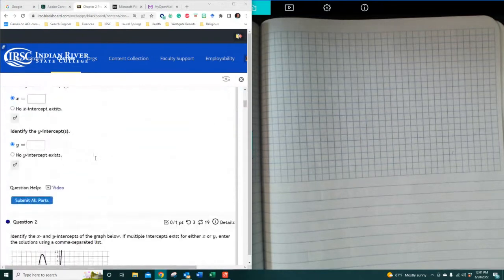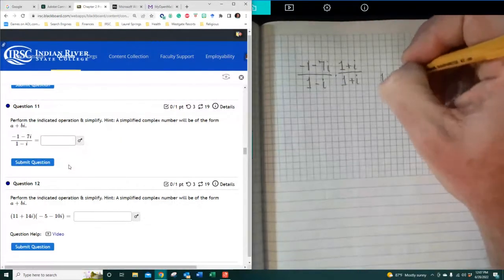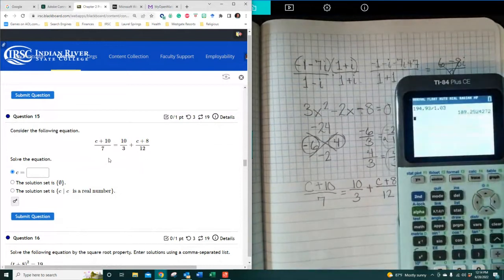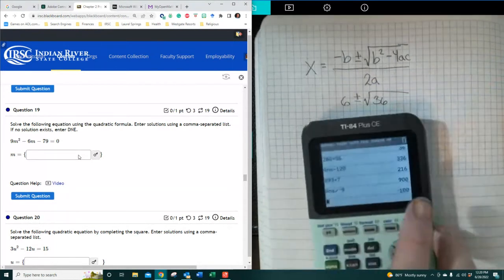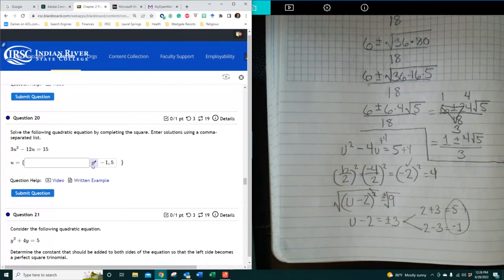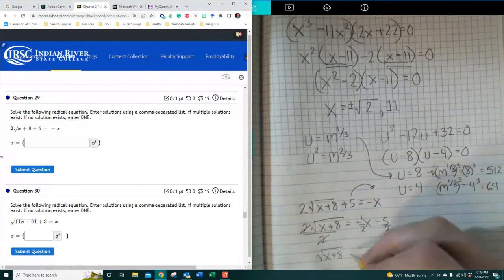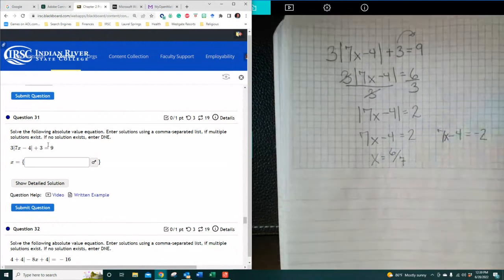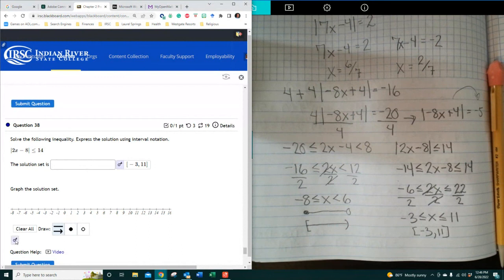MAC1105 Test 1 Review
My Open Math Test 1 Review